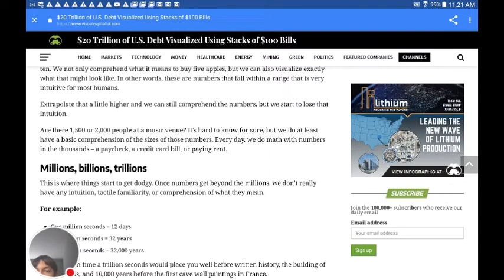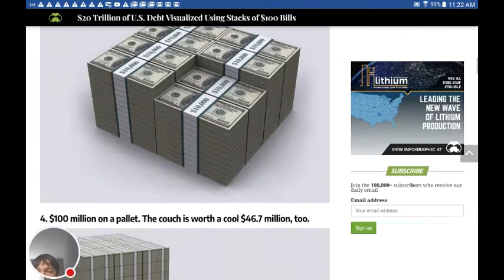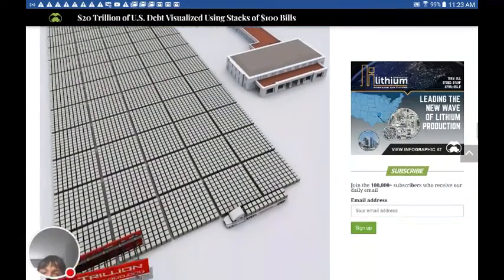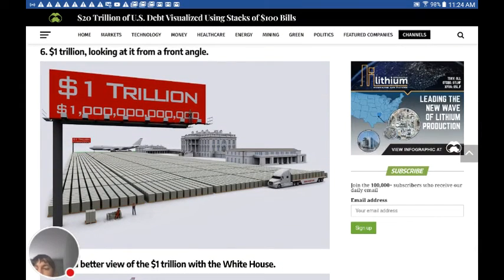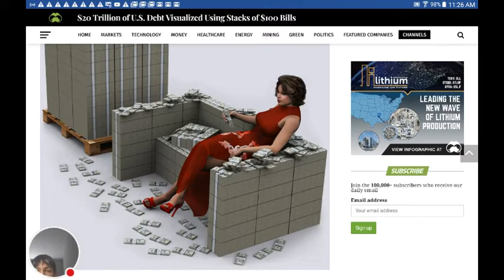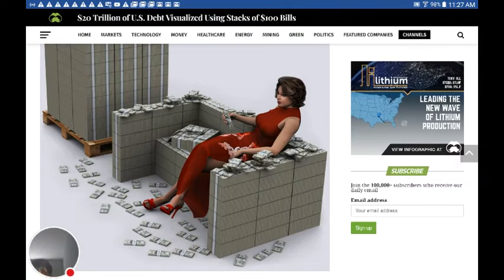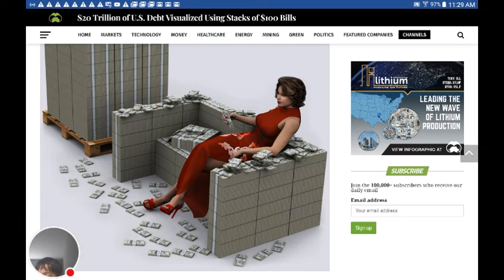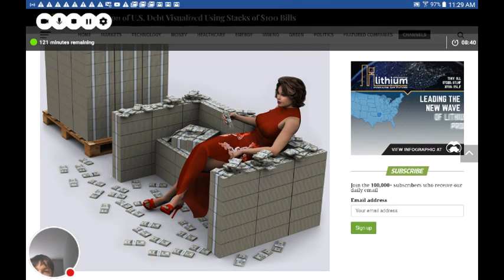America 20 + trillion in debt BABYLON HAS FALLEN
America is Babylon